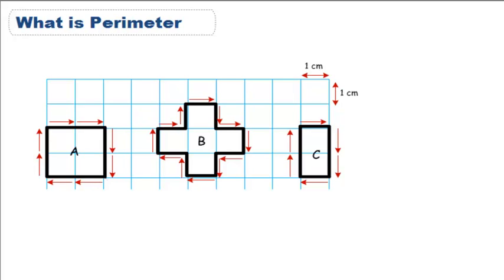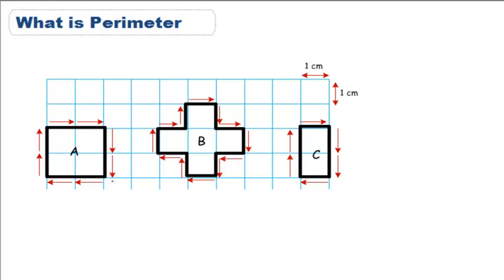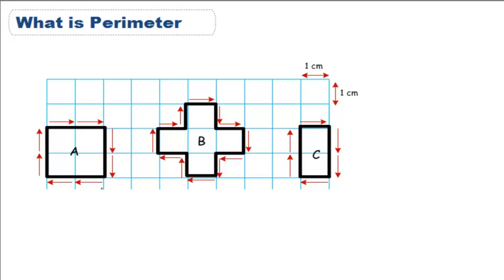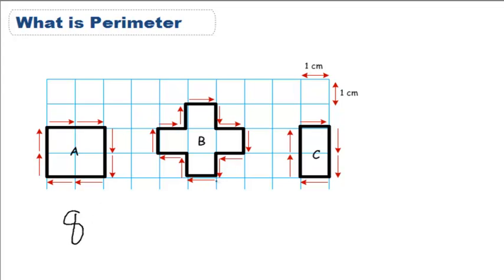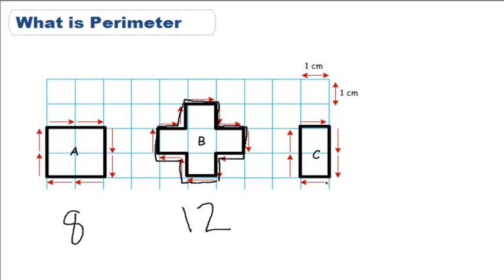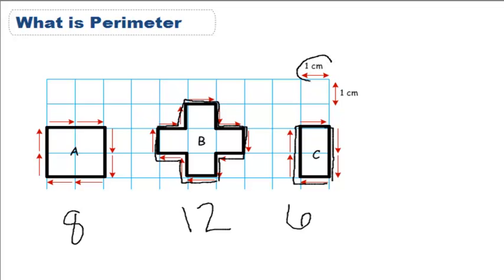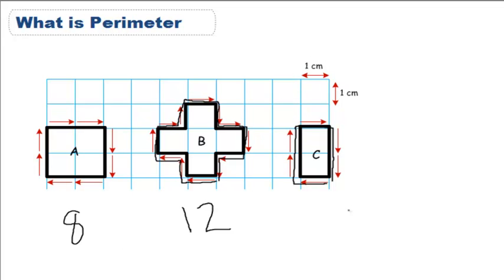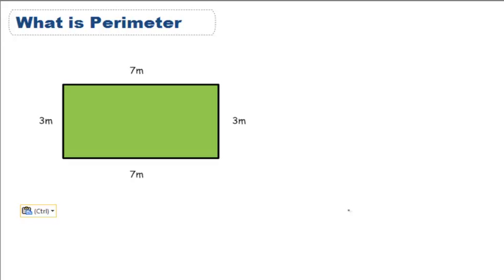What is Perimeter